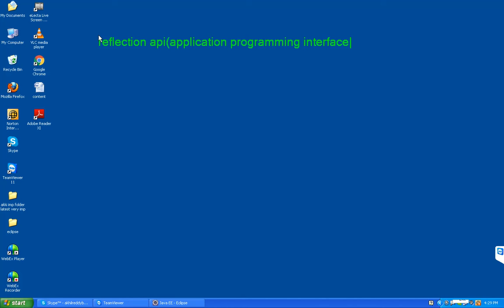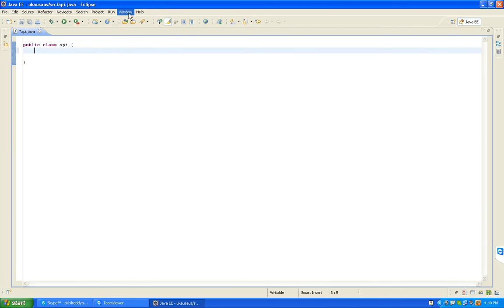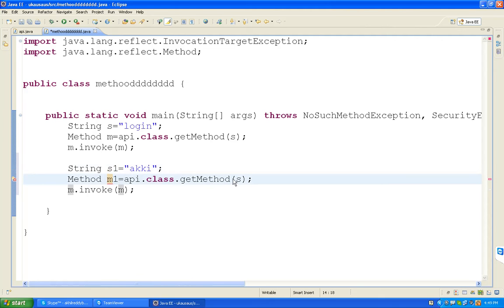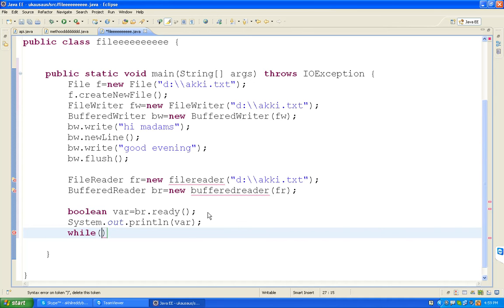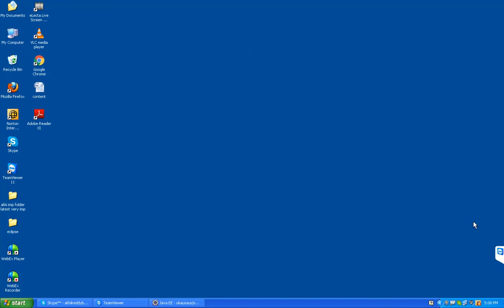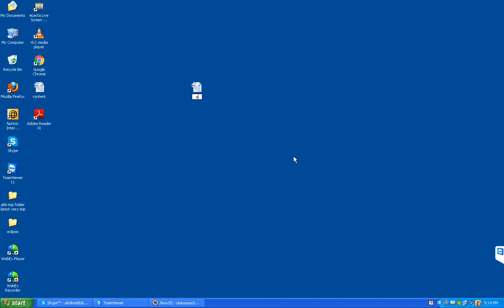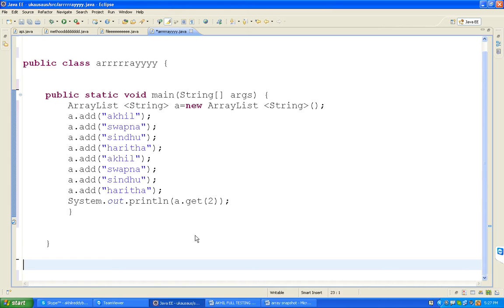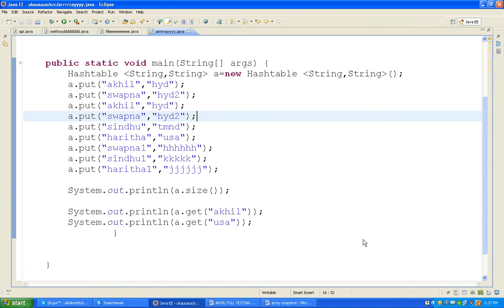JAVA REFLECTION API,ARRAYS CONCEPT WITH EXAMPLES